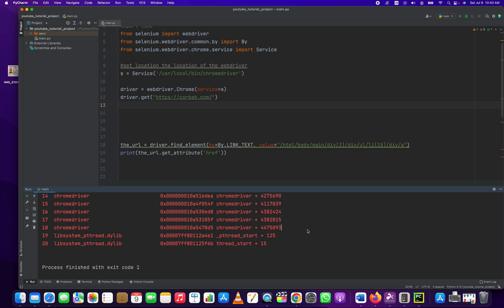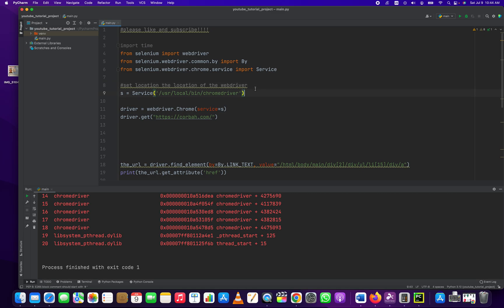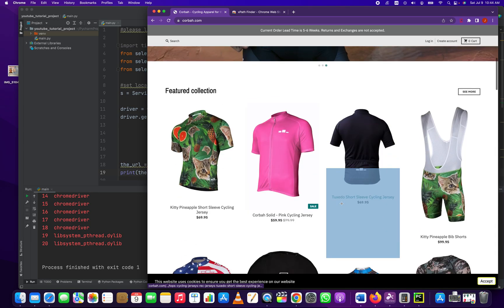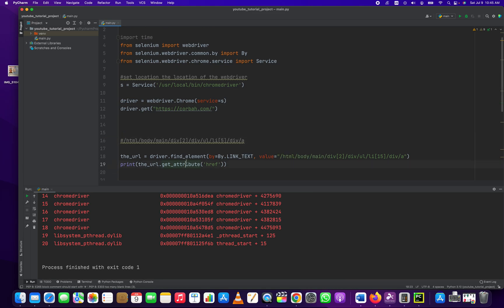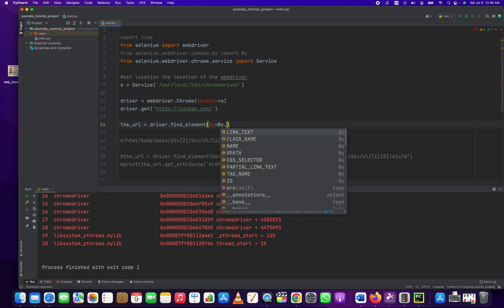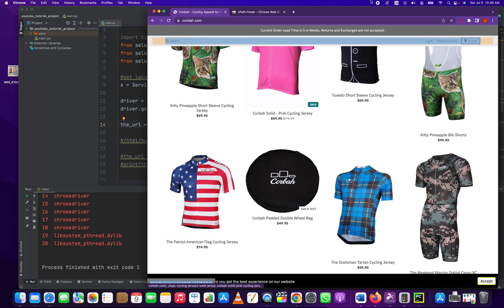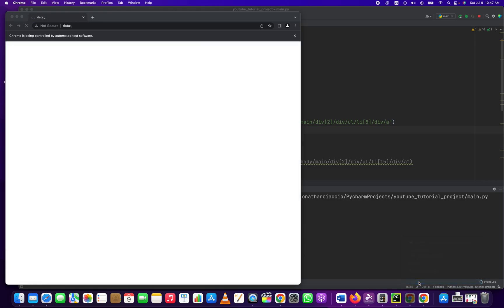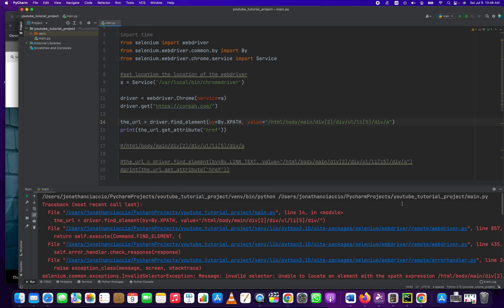Python Selenium Tutorial #10 - How to Get the Link, url, or href of an element using Get_Attribute